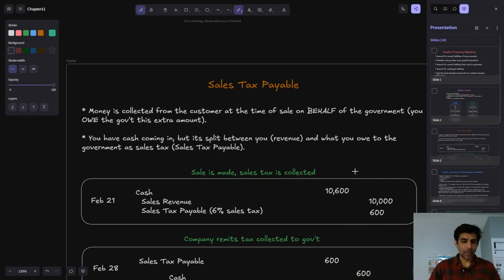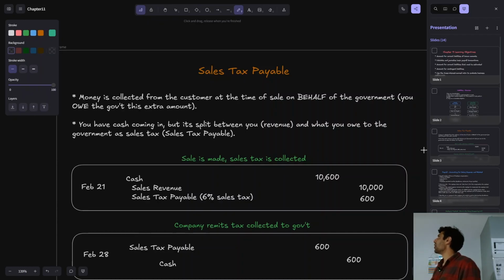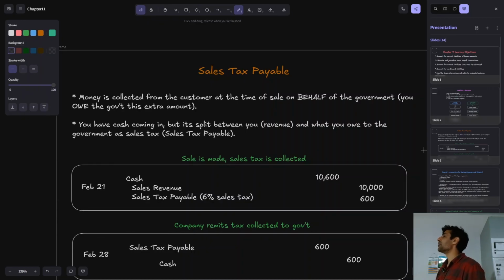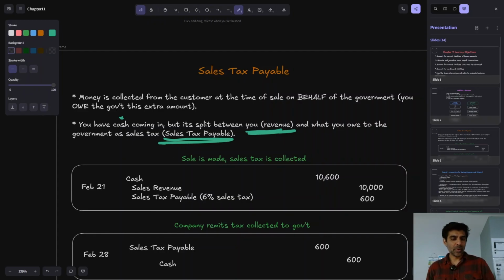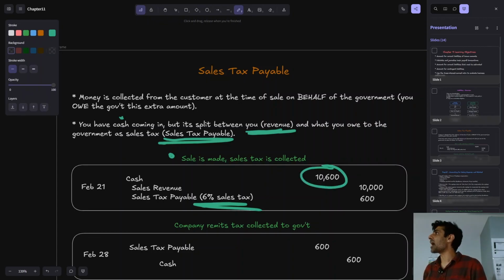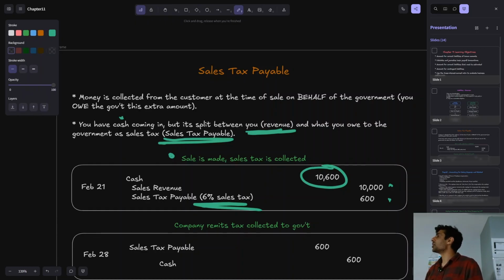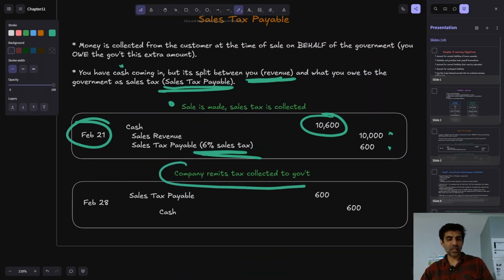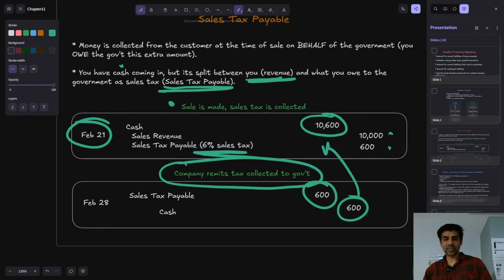Chapter 11 - Part 2 - Sales Tax Payable